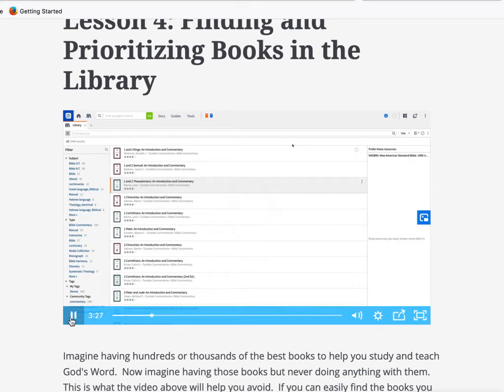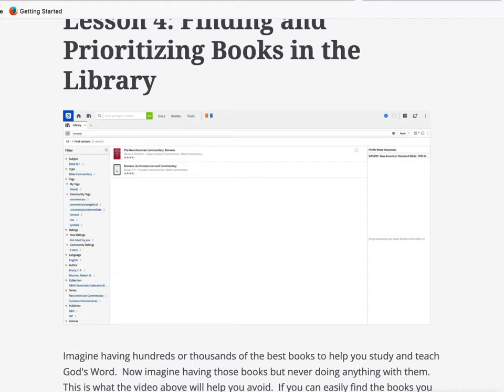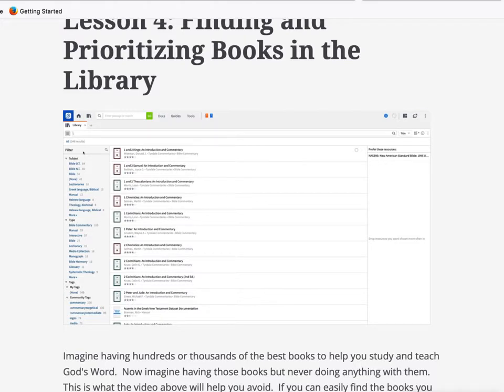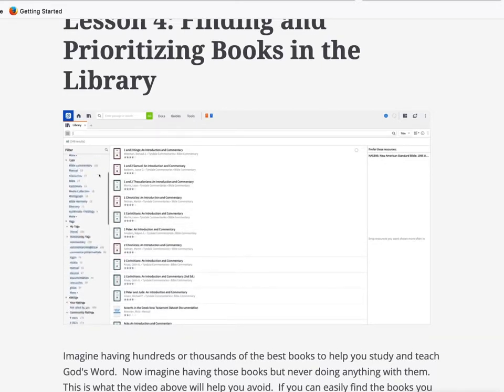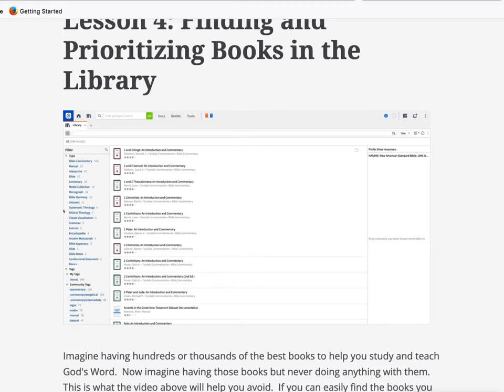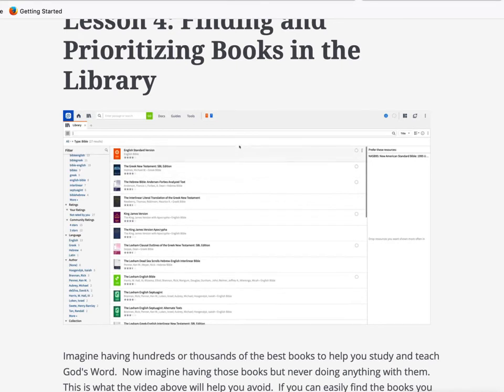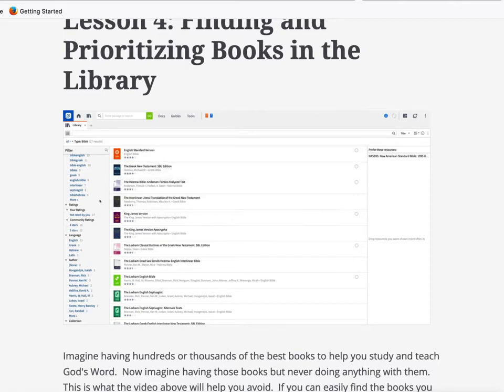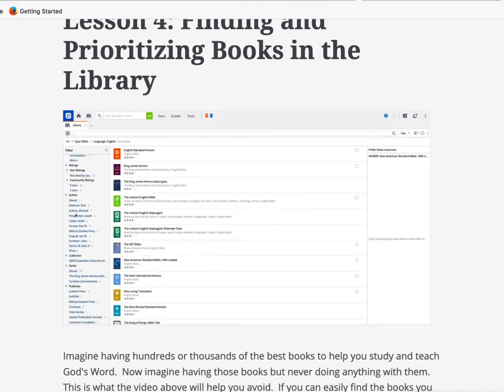LibraryFindingwFilters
Learn how to use "filters" to find books in your library